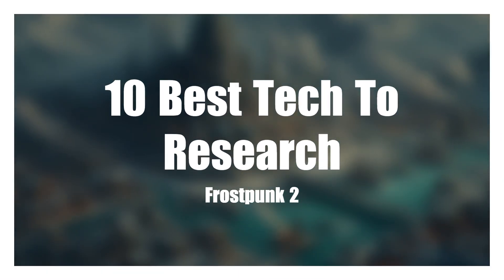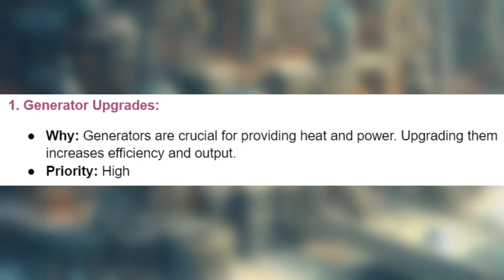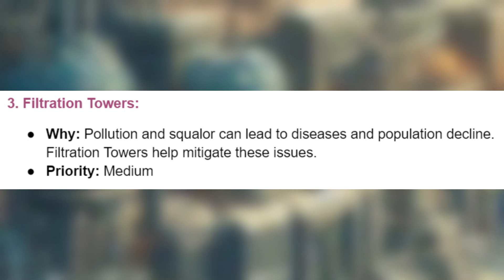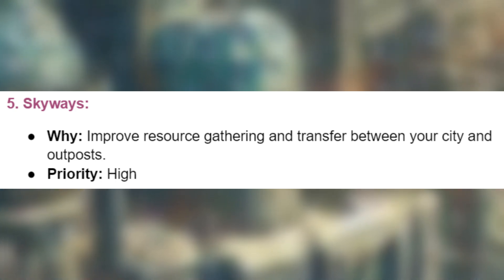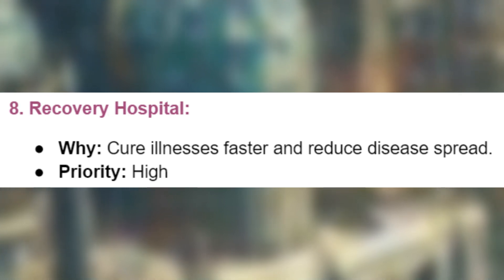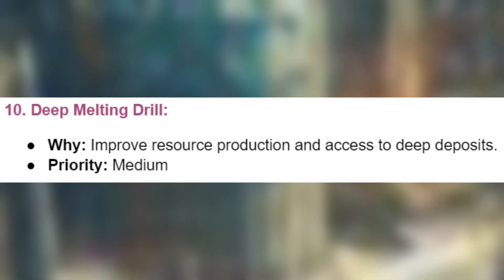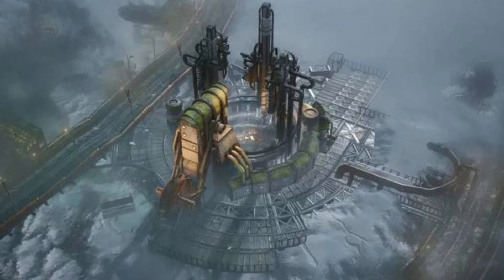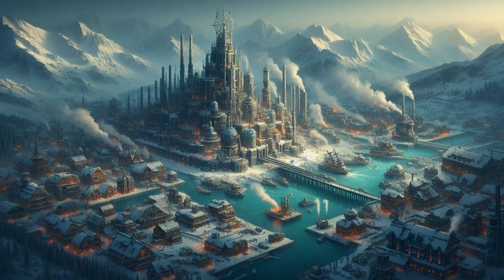The BEST Techs To Research In Frostpunk 2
In this video, I'll show you The BEST Techs To Research In Frostpunk 2. This is a full guide on The BEST Techs To Research In Frostpunk 2.

In case you've been searching The BEST Techs To Research In Frostpunk 2, this is the video you need to see!